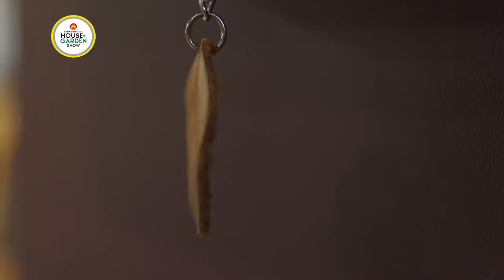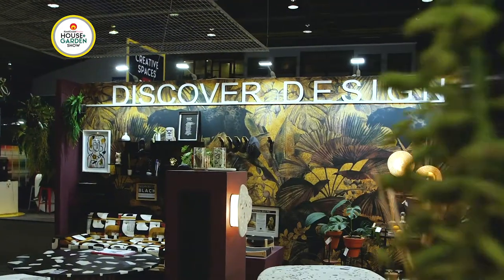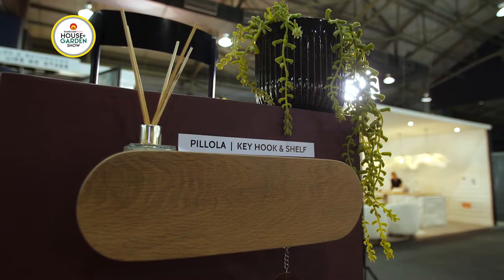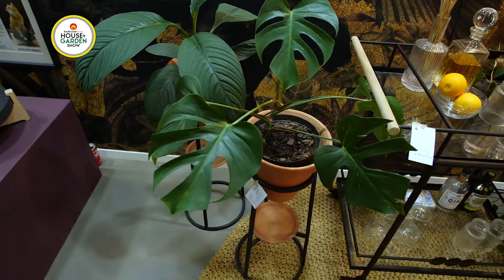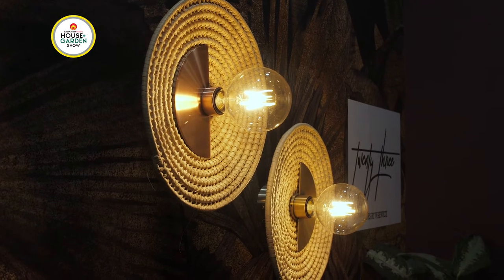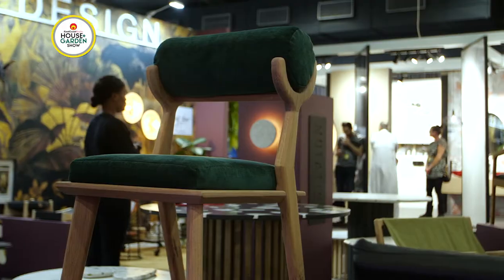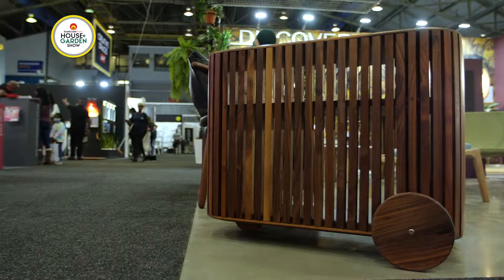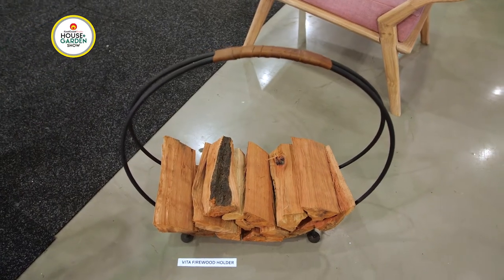East Coast Radio House & Garden Show 2022 - Discover Design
One of the many highlights of the East Coast Radio House + Garden Show is the amazing design and décor inspiration. This year, Discover Design has seen many local talents like Notation Designs and Nunch’I Design showcasing their best work and leaving you with plenty ideas and inspiration to take and apply to your home.